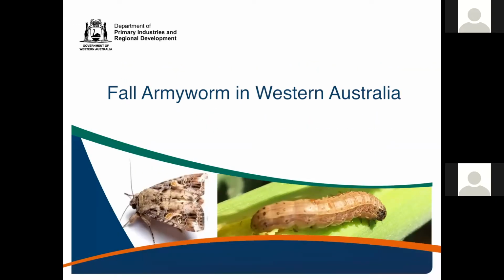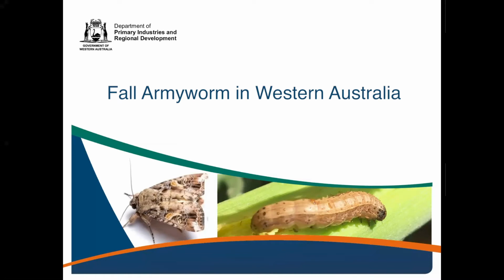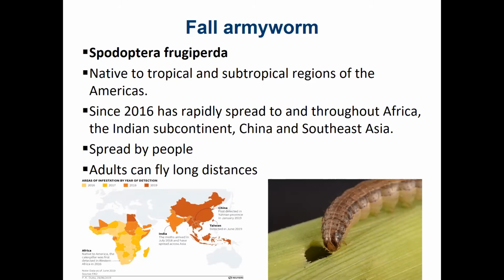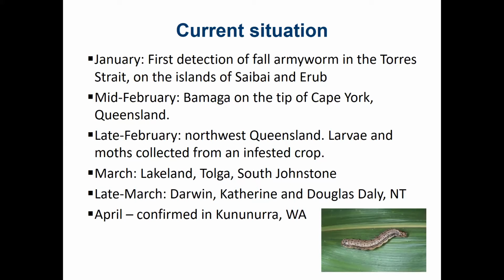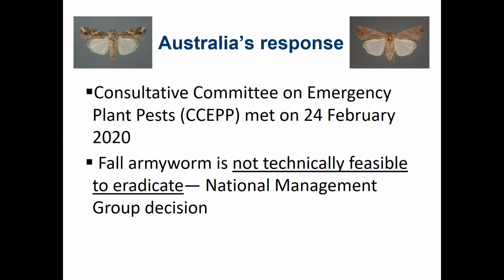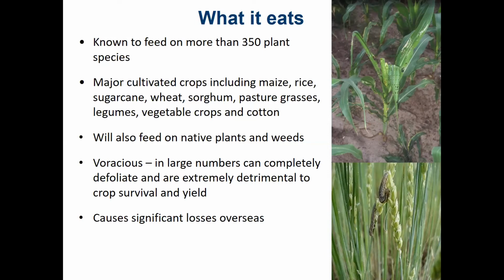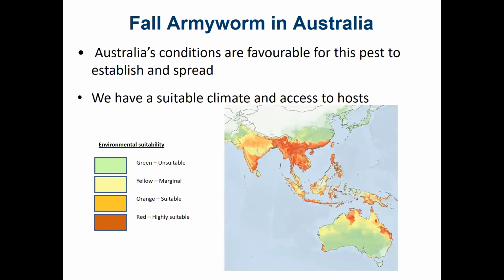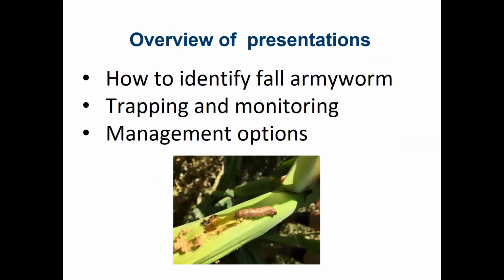Fall armyworm in Western Australia | Department of Primary Industries and Regional Development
Fall armyworm webinars

Fall armyworm in Western Australia, Introduction

Fall armyworm in Western Australia, Introduction, Dr Helen Spafford, Senior Research Scientist, DPIRD
Current information about fall armyworm with industry in Western Australia, the Department of Primary Industries and Regional Development (DPIRD) will share information with industry by webinar.
A webinar was conducted for growers, agronomists and industry representatives in WA on 9 April 2020.
In coming months, DPIRD will conduct further webinars to share the latest information, as it evolves.